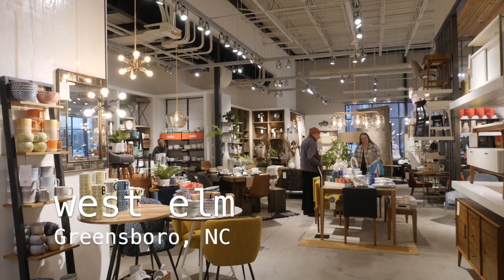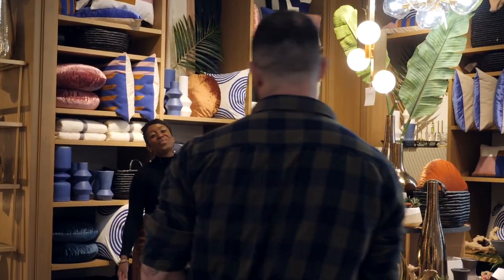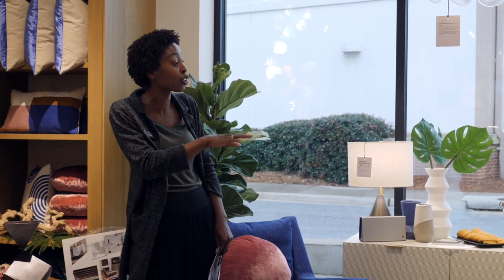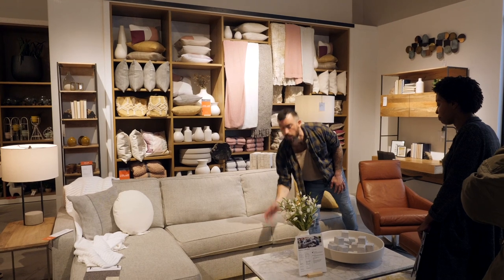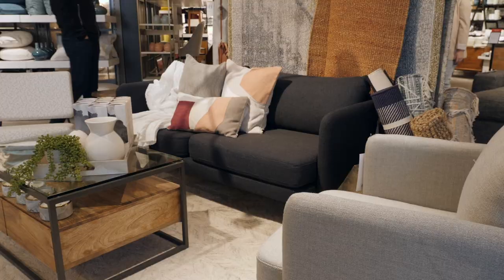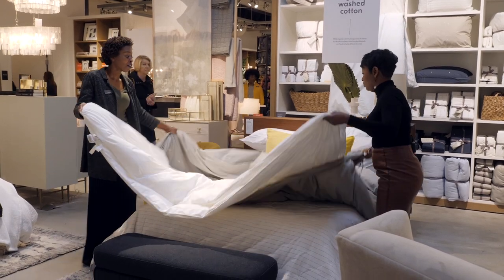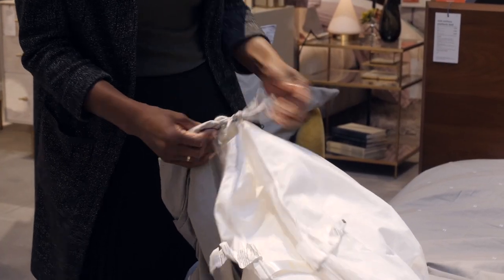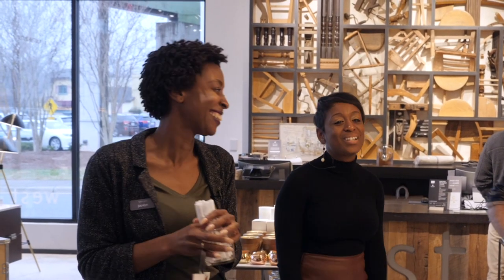SIX21: Customize your space with West Elm in Greensboro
January 19, 2019, I partnered with West Elm in Greensboro provide guest with the tools they need to create a signature style in their space. Joscelyn with West Elm helped us determine our style while Jordan and I showed you how to incorporate your personal style with the style in your home.